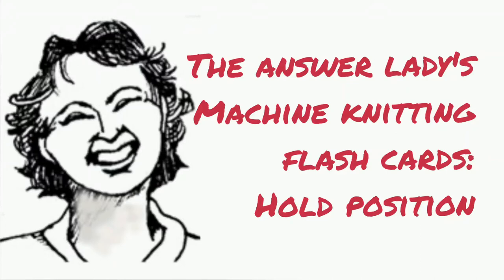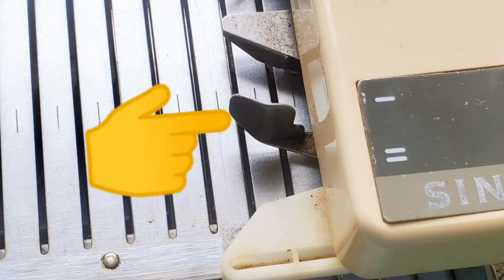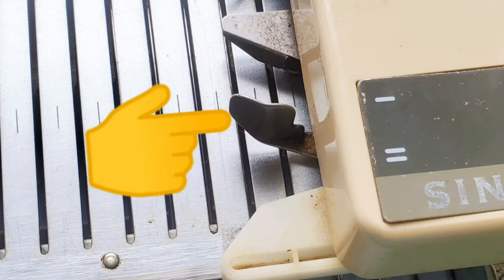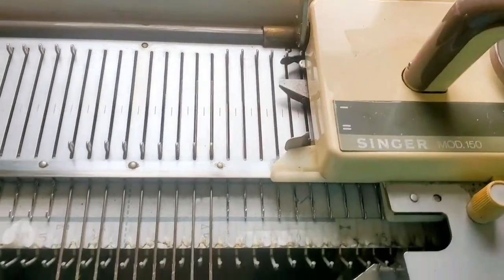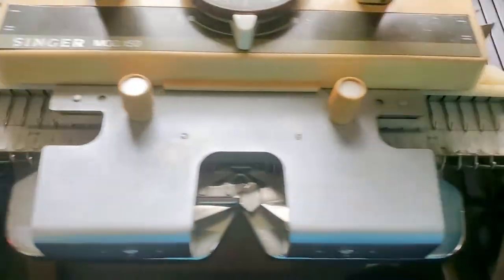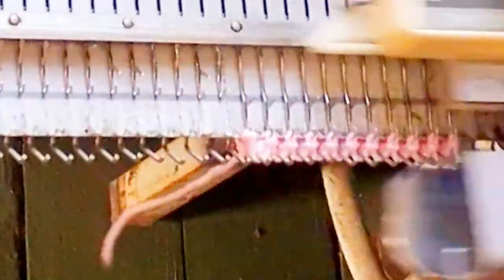The Answer Lady's Machine Knitting Flashcards: hold position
The machine knitting flashcard videos are quick, one minute looks at techniques used in machine knitting. they are close looks at one single process. great for beginners and those who need to review a skill. Many of these skills are also covered in more detail in knit-along and other instruction videos. The. focus in the flashcards is on a fast look at one skill without reference to a particular project.